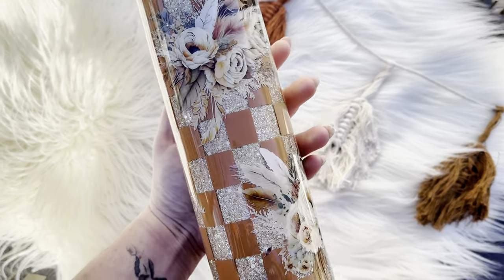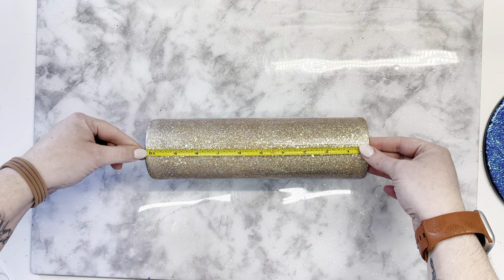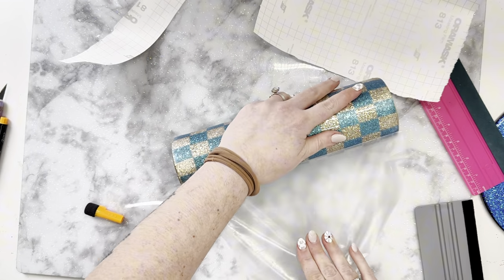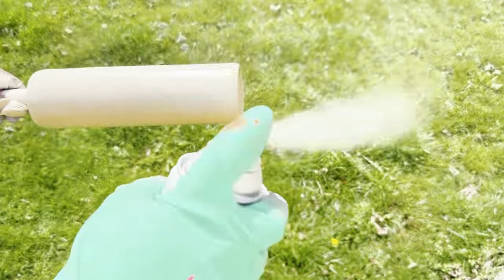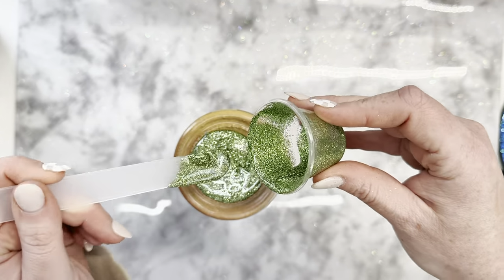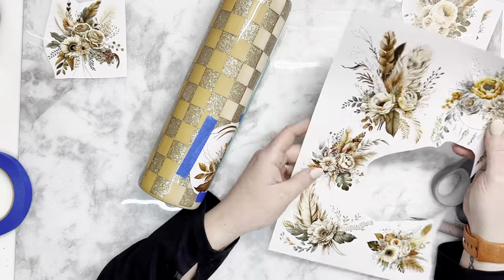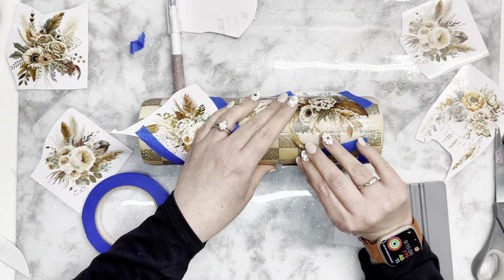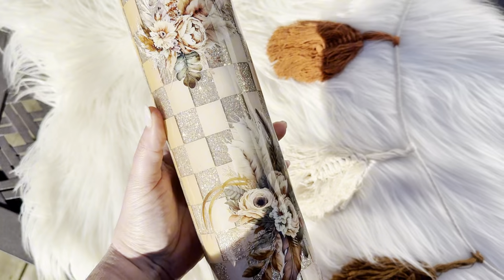Boho Floral Glitter Tumbler Tutorial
👉🏻 Goddess
👉🏻 Barely There
 Mitten10 to save 10%!

✨ Chase Rae Creations -
👉🏻 Morocco
Code MMC15 to save!
✨ Flynn Sisters Epoxy
Code MITTEN10 to save!

✨ Checkered Template -

✨Social Media -